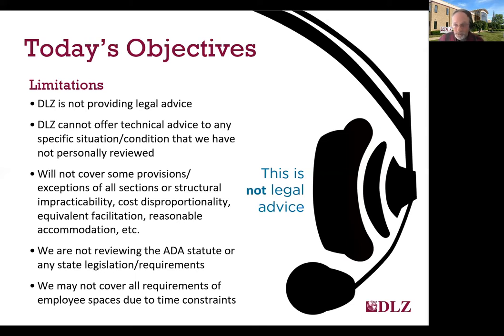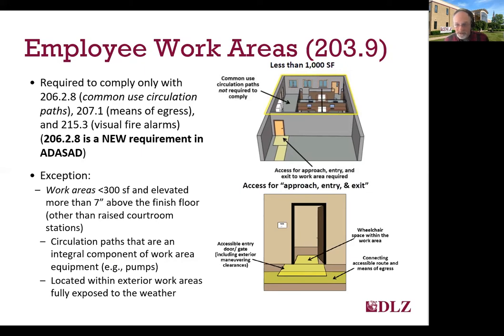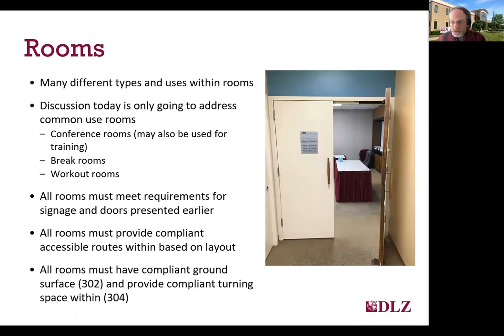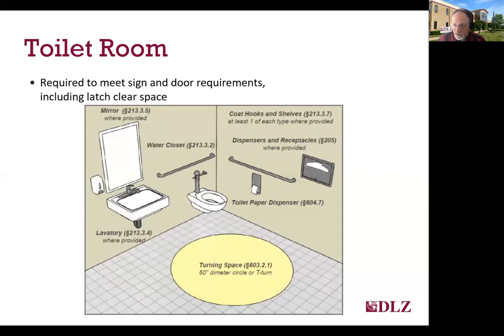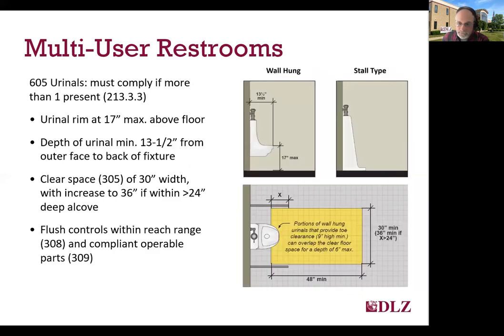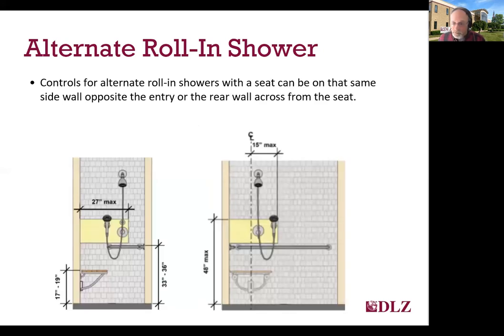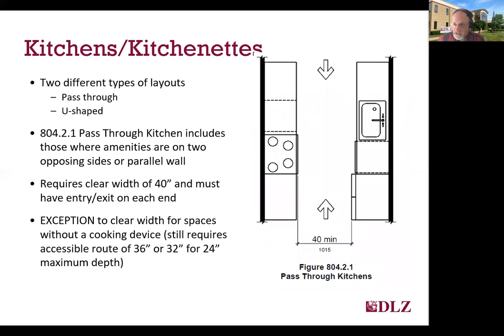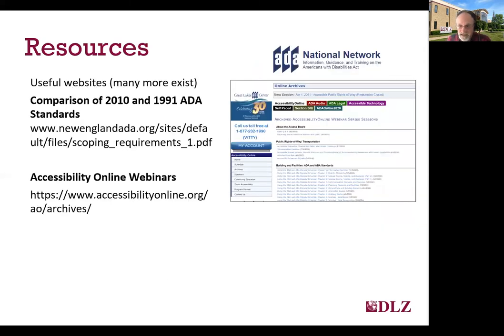Accessibility Requirements in Employee Common Use Areas of Facilities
Watch DLZ's webinar, Accessibility Requirements in Employee Common Use Areas of Buildings.

The next webinar in our ADA compliance series covers the accessibility requirements at regulated employee common use areas of buildings. The webinar focuses on areas that are typically not open to the public but meet the definitions for “common use” by employees, including parking, interior accessible routes, employee entrances, signage, conference rooms, drinking fountains, restrooms/locker rooms, and break rooms.

Attendees will hear information about which employee areas of facilities are exempt from accessibility standards. Stephen Metzer will present the requirements of the 2010 ADA Standards for Accessible Design, along with examples of the most common issues observed by DLZ on our various projects. While the focus is on government facilities, the requirements in most instances would be the same for Title III entities (private businesses).